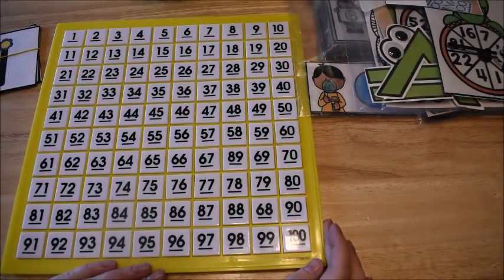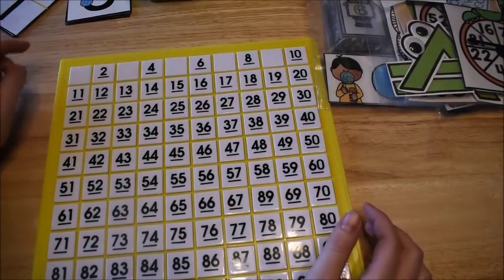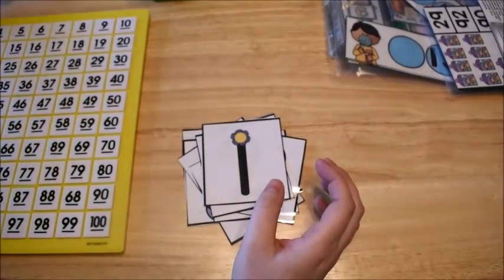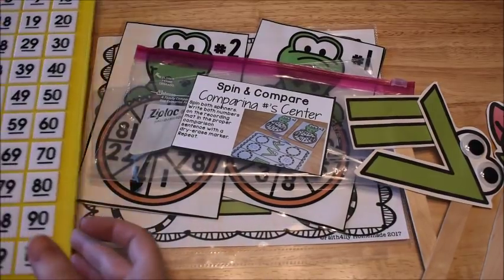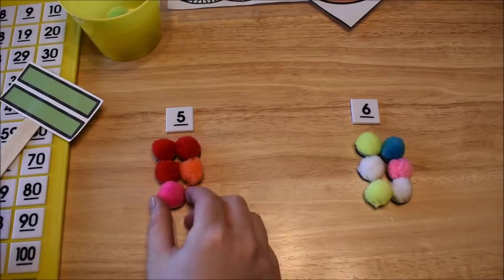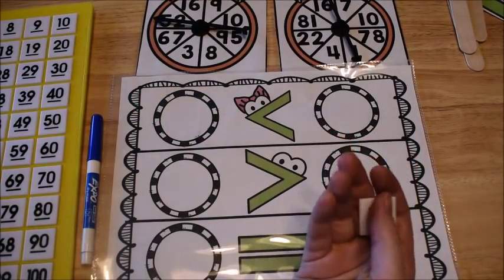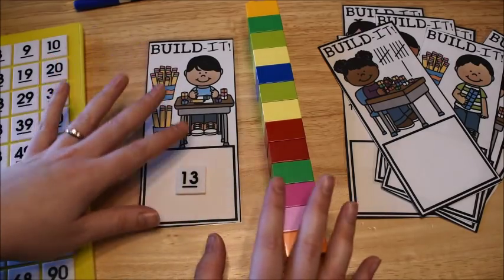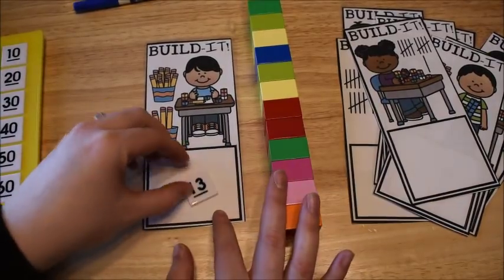Math Activities with a Hundred Chart {PreK, Kinder, First}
In this video I share with you fun math activities you can do while using a hundreds chart.  These activities are focused toward PreK, Kindergarten, and First Grade.

Early Learners Math Curriculum:
1.  Direct from Fun Hands-On Learning

Touchpoint Math Cards:
1.  Direct from Fun Hands-On Learning

Ultimate Preschool Bundle:
1.  Direct from Fun Hands-On Learning

Ultimate Kindergarten/Grade 1 Bundle:
1.  Direct from Fun Hands-On Learning